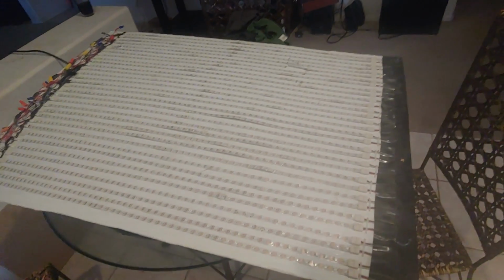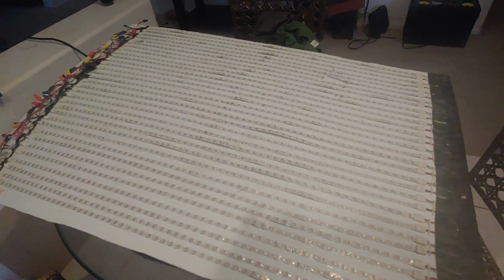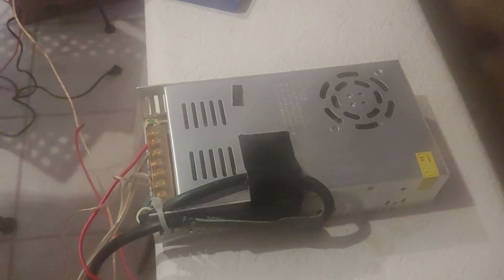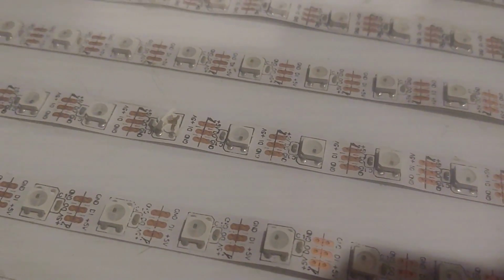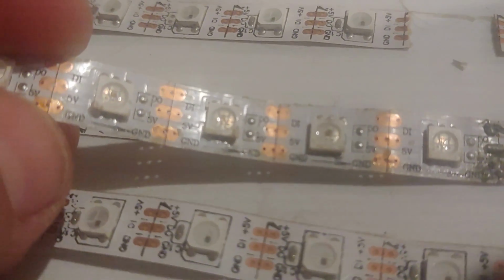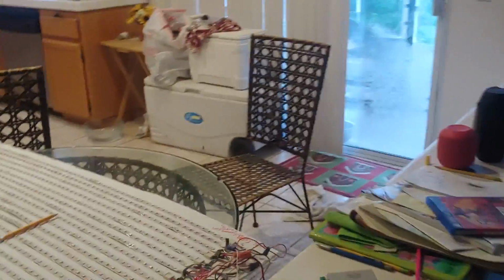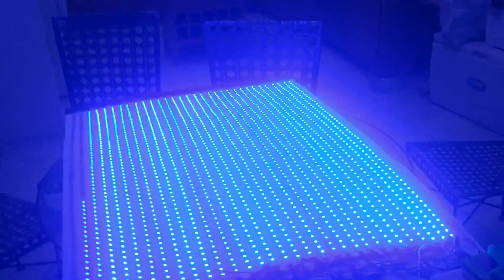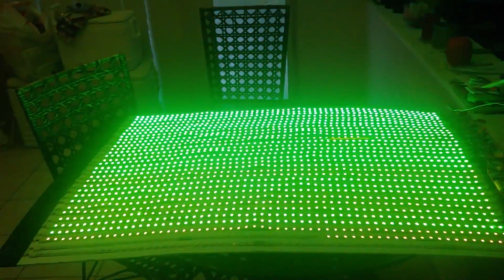Resurrecting an WS2812B LED Matrix (..from BurningMan)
Quick overview of trying to get an LED Matrix working again. It was originally made on the spot in the desert and it is pretty beat up - and was only built to be used temporarily from the beginning.